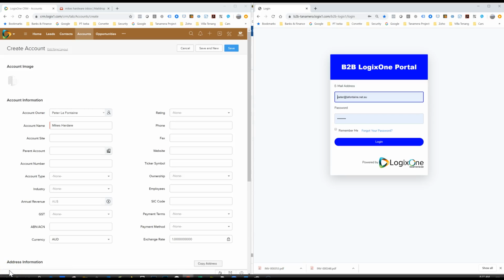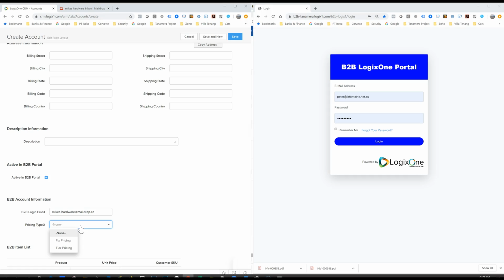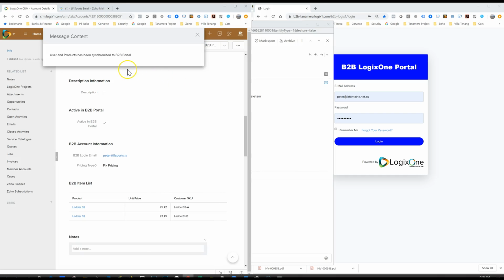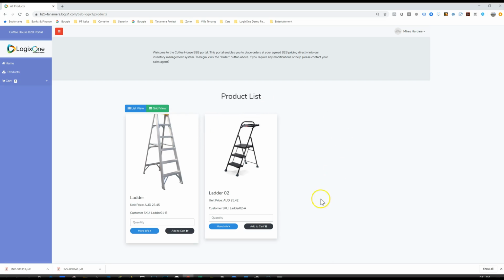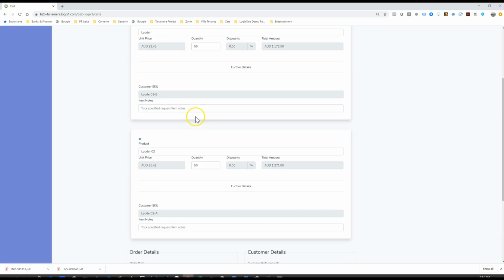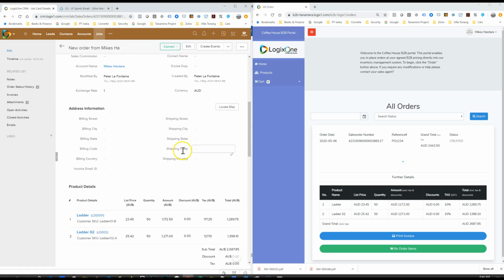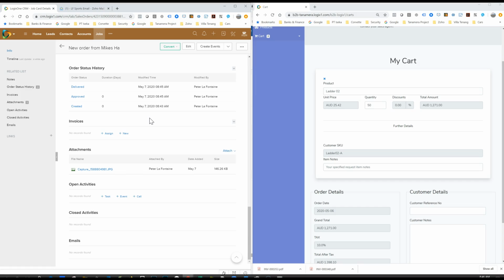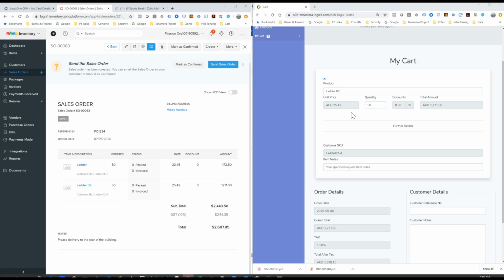LogixOne B2B Portal Demo